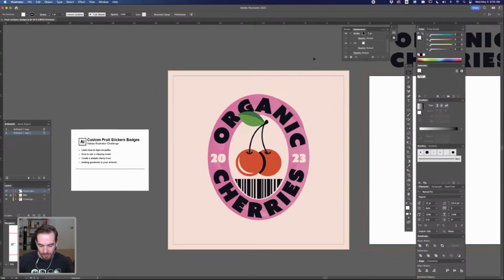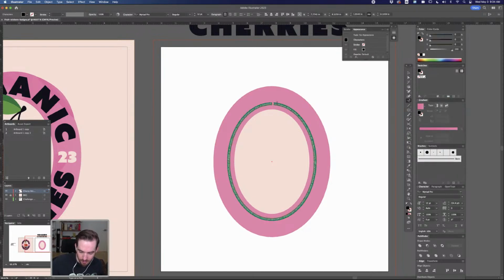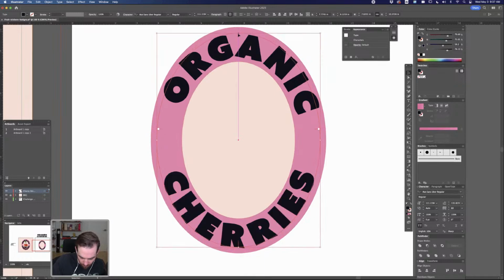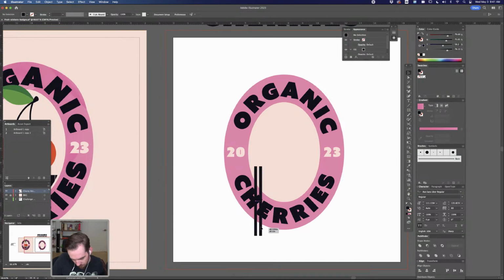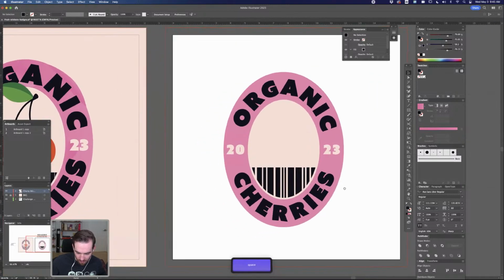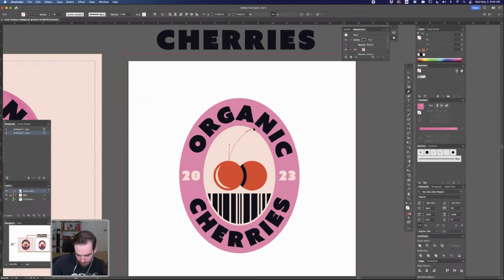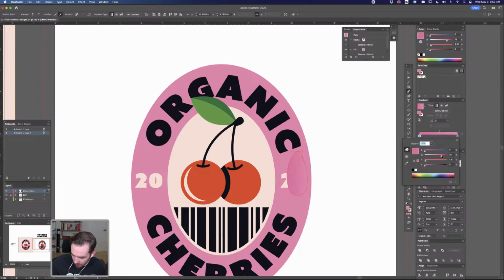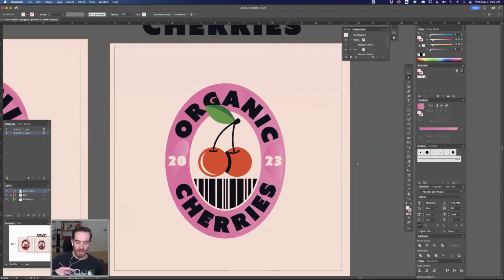Creating Custom Badges | Illustrator Illustration Challenge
CHALLENGE: Create a unique sticker badge by using type on a path and clipping masks. Then, add some unique gradients for a pop of color!

Join your host Tyler Pate each morning at 9:30am PT to learn how to approach each challenge using Illustrator. Get your questions answered, see what the community is creating and get feedback on your work!

00:00 Start
1:20 Today’s project
2:10 Creating the frame
5:40 Adding text
11:40 Creating the bar code
15:50 Creating the cherries
21:30 Adding paper crinkles